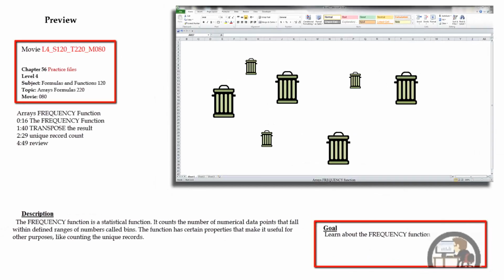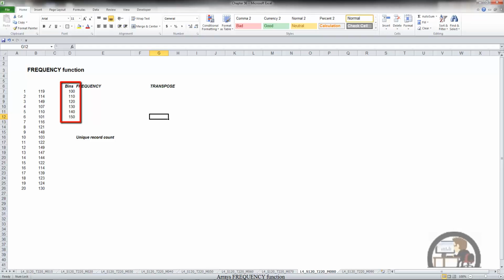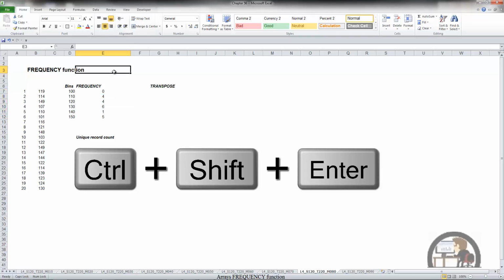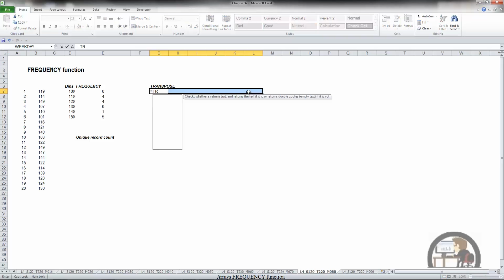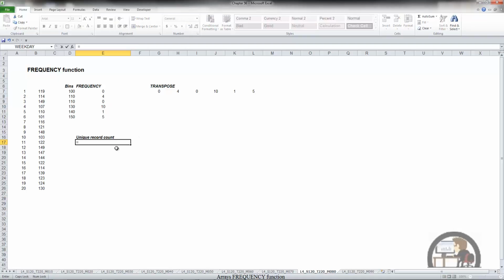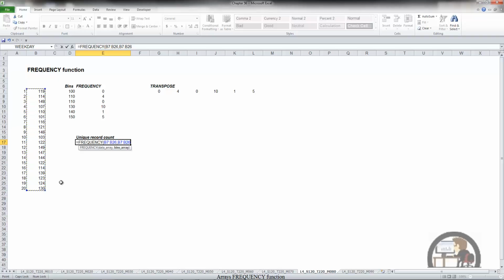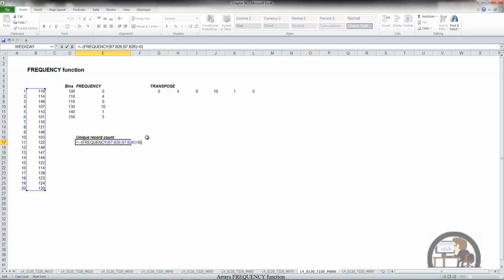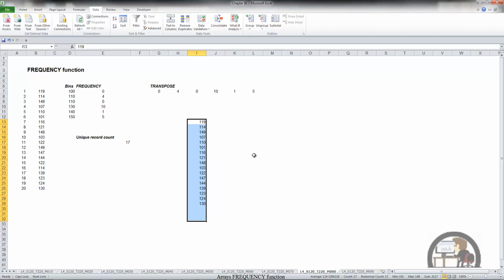L4_S120_T220_M080 - Formulas and Functions - Arrays Formulas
The FREQUENCY function is a statistical function. It counts the number of numerical data points that fall within defined ranges of numbers called bins. The function has certain properties that make it useful for other purposes, like counting the unique records.